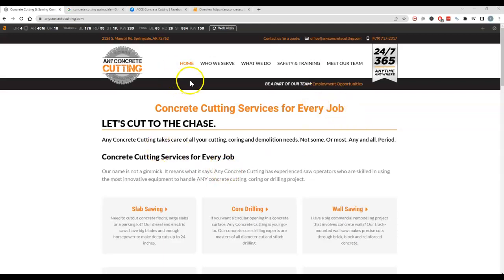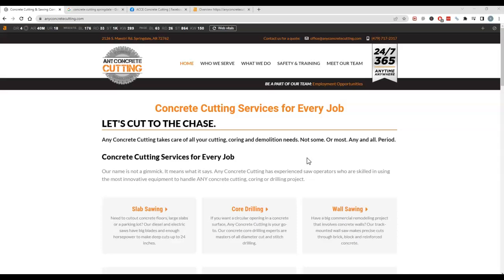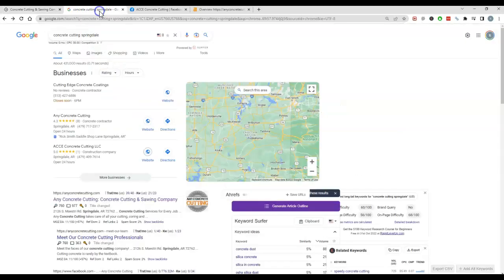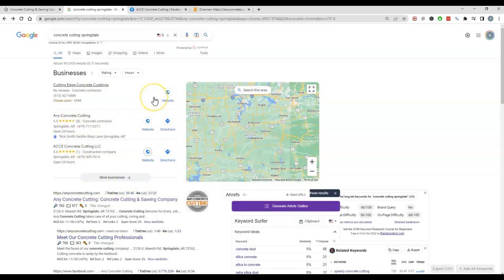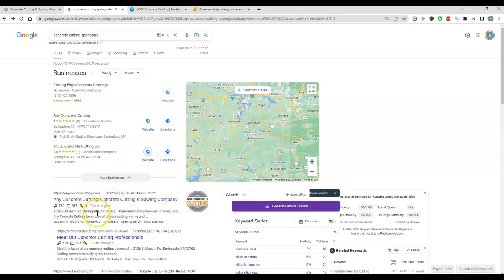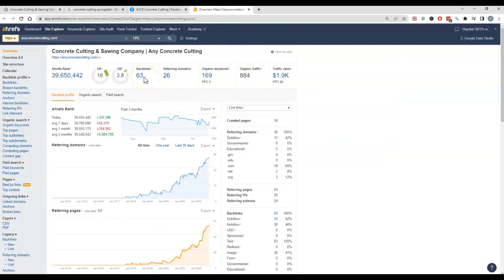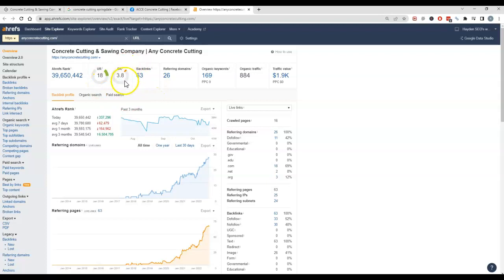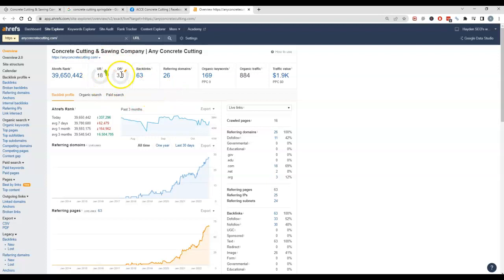Any Concrete Cutting- Hayden SEO show’s how to outrank the competition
Description:
Sean Hayden at Hayden SEO shows Any Concrete Cutting How to out Rank their competition and increase their customers! If you would like help to build your website or receive your very own free audit of your website with steps how to out rank your competitors please go and fill out the form or call us at .